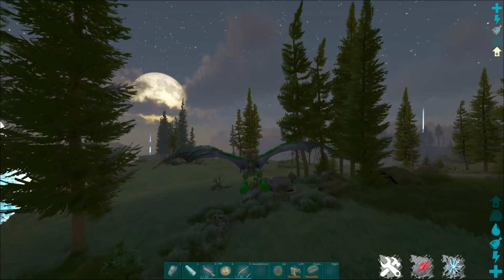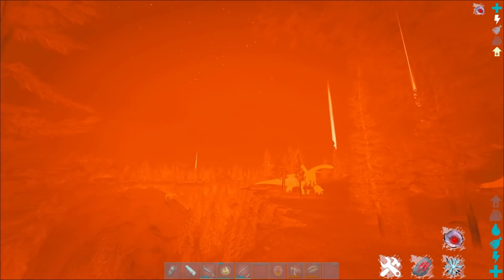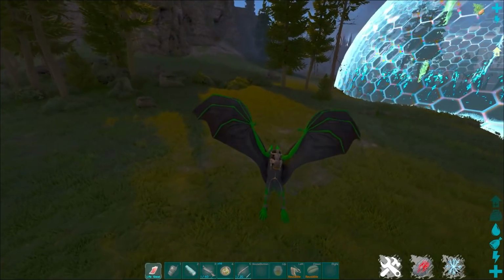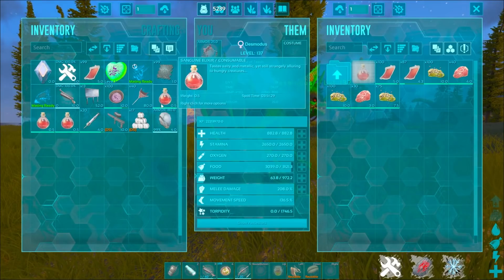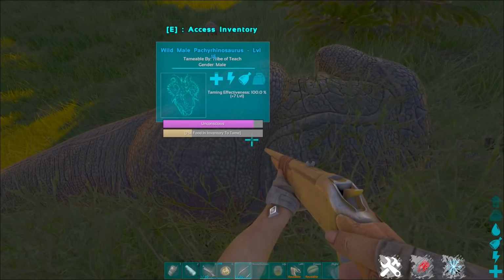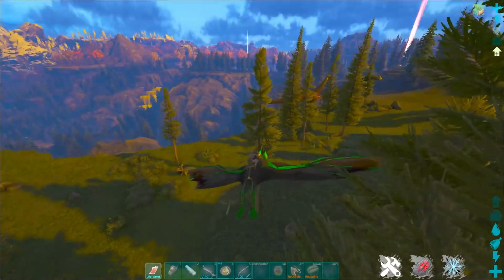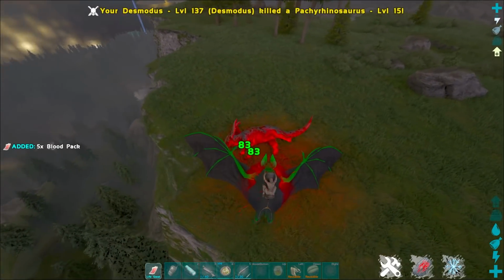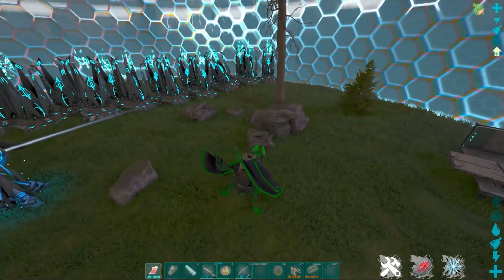DESMODUS ABILITIES! It is broken.....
JOIN MY SERVER CLUSTER USING THE DISCORD LINK ABOVE!

If you are playing fjordur and having a good time then hopefully this helps you out! This will show you how to get a hold of the desmodus, the new awesome flying bat tame that is really really sneaky and powerful at the same time! Hopefully this video helps you tame a few! This video will show you how to use the sanguine elixer and how awesome the demodus really is in arks newest map!